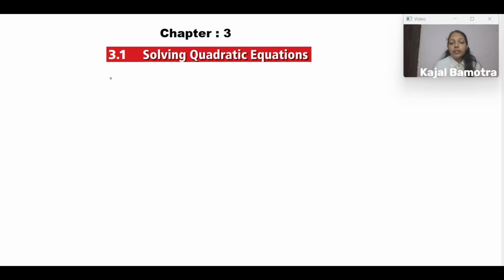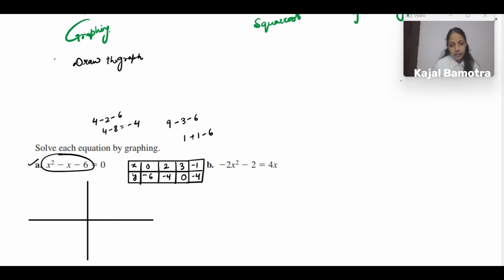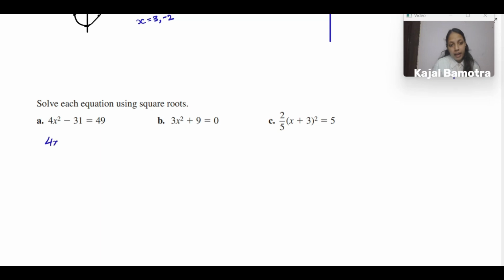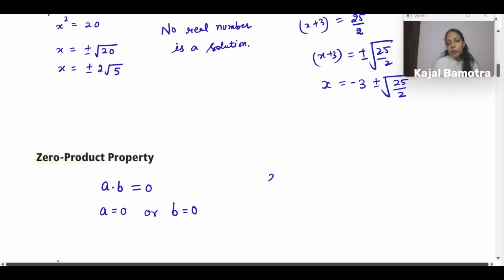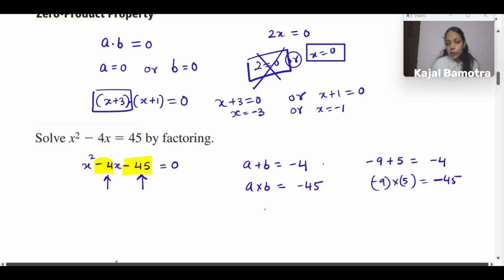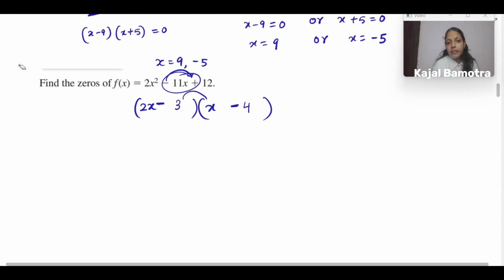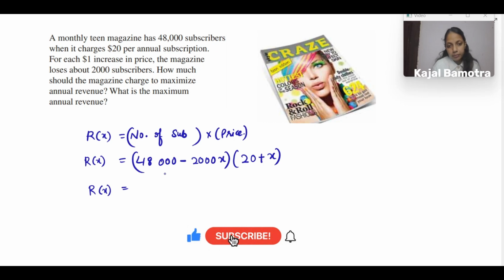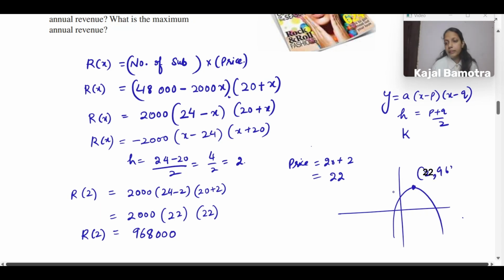Chapter 3 (3.1) | Big Idea | Algebra 2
How to approach and solve practice problems